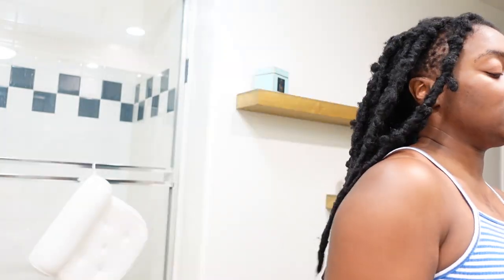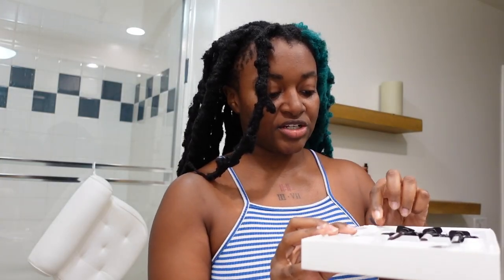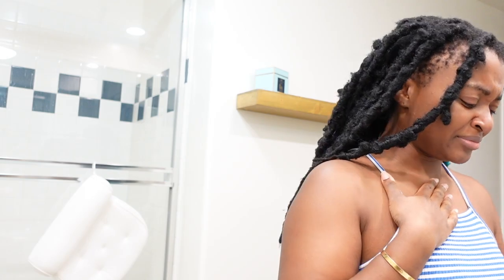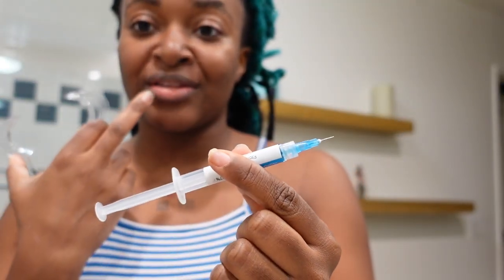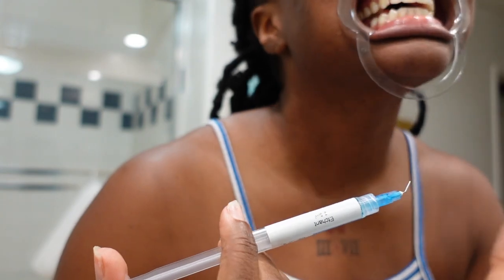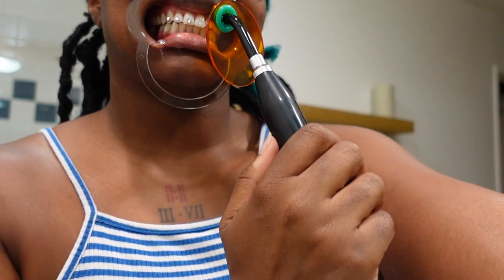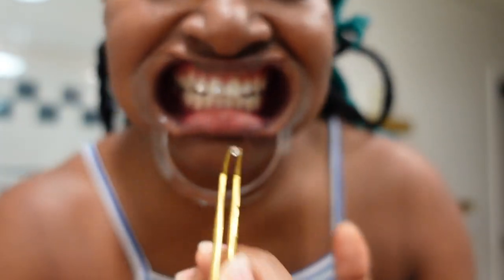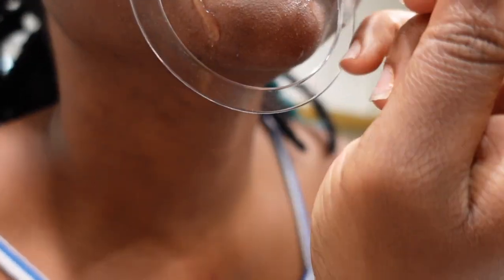CHAOTIC DIY TOOTH GEM APPLICATION | VLOGMAS | HOW TO | FAIL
ARE YOU READY for 12 Slaysssss of Christmas? 12 videos everyday up until CHRISTMAS!

tooth gems are the new wave taking over fashion and jewelry industry. people are opting to adorn their mouths with beautiful gems to make them feel special and beautiful! This video got very chaotic. I wasn't expecting to have such a hard time putting them on myself. watch till the end to see if I fully FAIL! watch me experience all this craziness and more. ~ Zakiya Asha